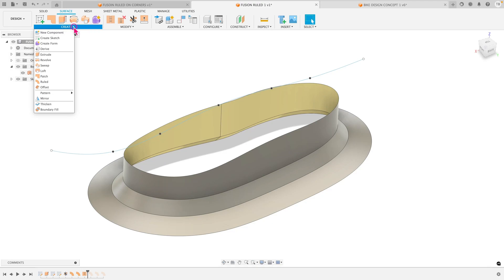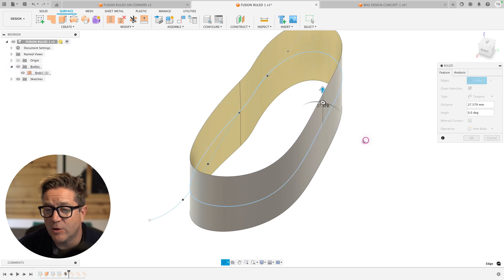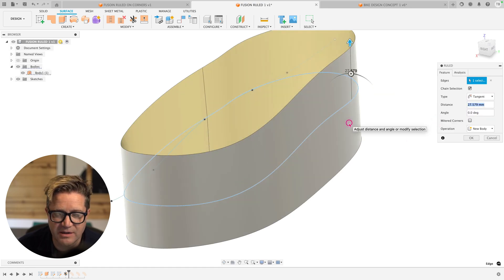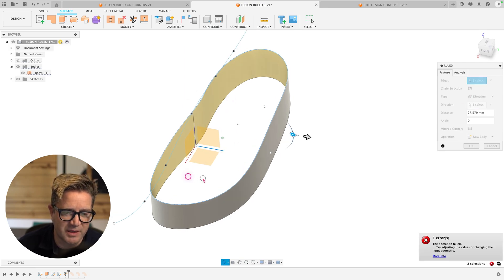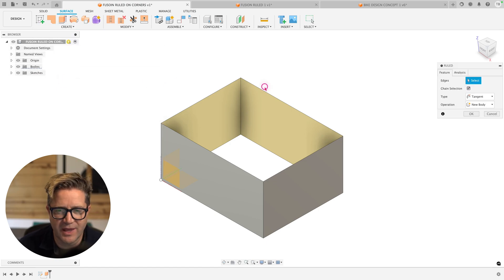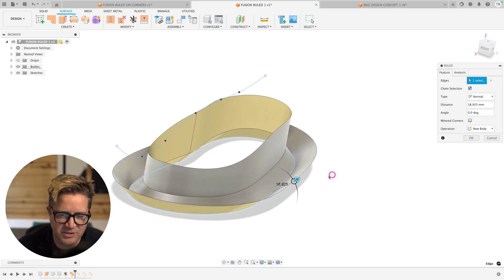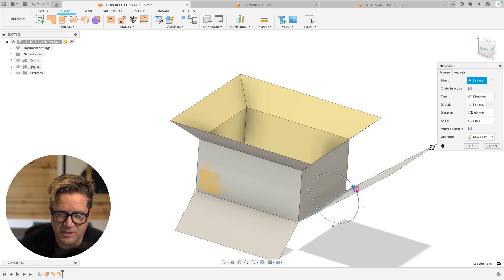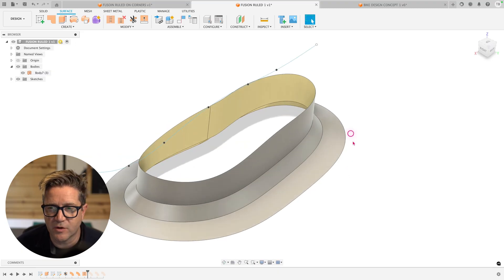Fusion 360 Ruled Surface Tool — Build Smarter Surfaces With Angles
Ruled Surface in Fusion 360 lets you create complex angled surfaces directly from edges — no sketch needed!

In this video, we walk through:
✅ How to use the Ruled Surface command
✅ The difference between **Normal**, **Tangent**, and **Direction**
✅ How to fix sharp corners with Mitered settings
✅ Controlling your draft angle like a pro
✅ When to stitch surfaces together into one body

Use it for quick walls, tapered geometry, or prepping for advanced surfacing workflows. If you’ve never used this command before — it’s time to add it to your toolkit.

⏱️ **Timestamps**

00:00 - Intro to Ruled Surface
00:40 - Where to find it in the toolbar
01:10 - Normal vs Tangent vs Direction explained
02:38 - Draft angle and distance control
03:24 - How to avoid chain selection
04:10 - Mitered corners vs rounded
05:00 - Adding multiple surface bodies fast
06:02 - Stitching surface bodies together
07:10 - Final thoughts & when to use Ruled Surface

00:00 - Intro: What is the Patch Tool?
00:42 - When to Use Patch (vs Solid Extrude)
01:16 - Create a Surface with Patch
02:10 - Patching the Bottom Face
02:36 - Stitching Surfaces to Form a Solid Body
03:15 - Common Patch Use-Cases (Import Fixes, Holes, Edges)
04:02 - Pro Tip: Watch for Gaps in Boundaries
04:38 - How to Check if It’s a Solid or Surface Body
05:10 - Summary: When Patch Saves the Day